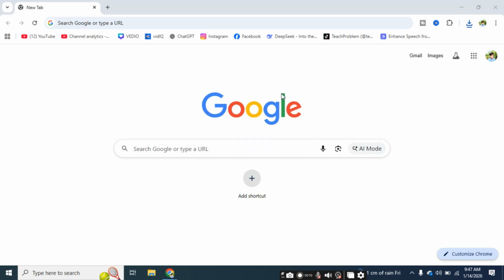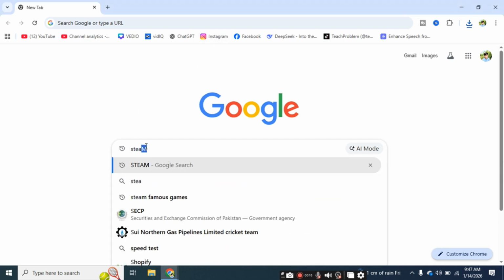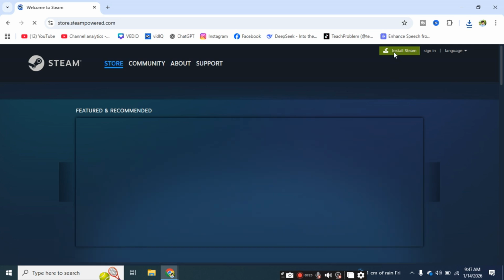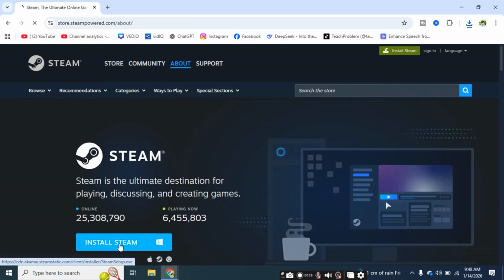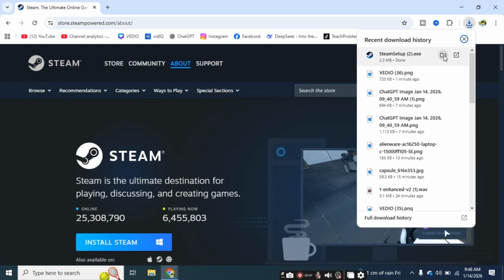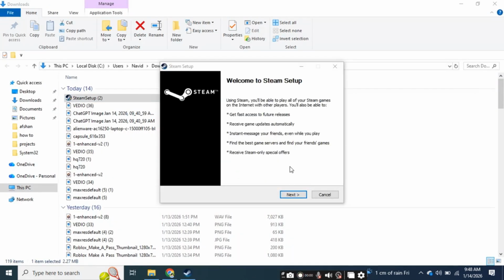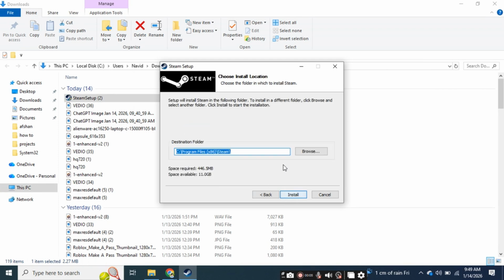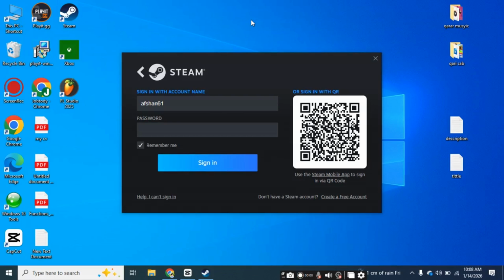How To Download Modern Warfare On PC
🎮 How to Download Call of Duty Modern Warfare on PC (Official Method)
In this video, I will show you how to download and install Call of Duty: Modern Warfare on PC step by step using the official Battle.net launcher. Call of Duty Modern Warfare is a popular FPS action game by Activision with intense multiplayer and campaign gameplay.

Follow the simple steps shown in this tutorial to download, install, and play Modern Warfare safely on your PC or laptop.